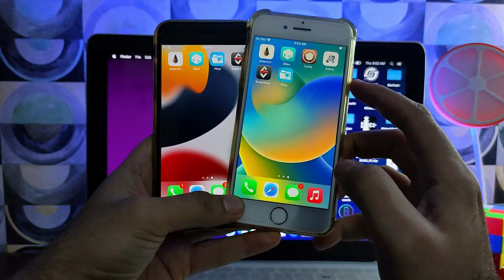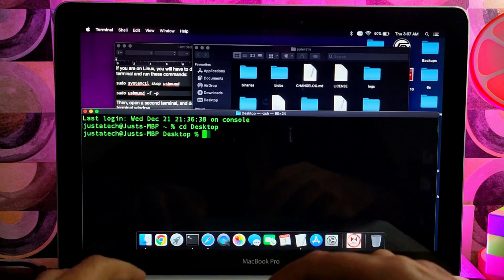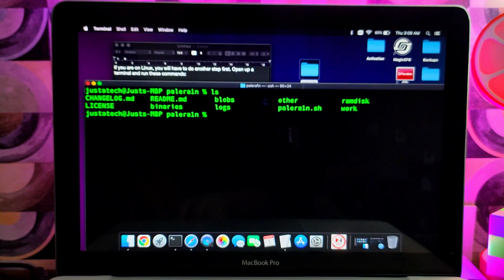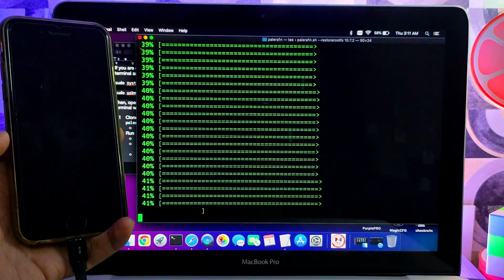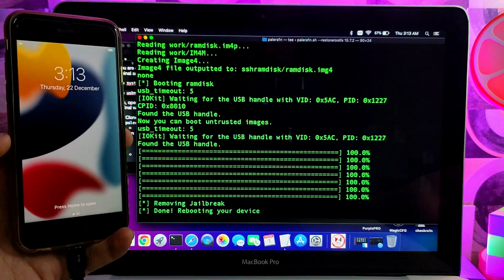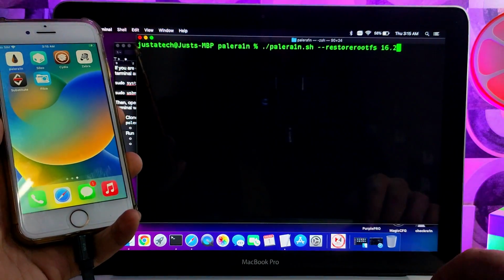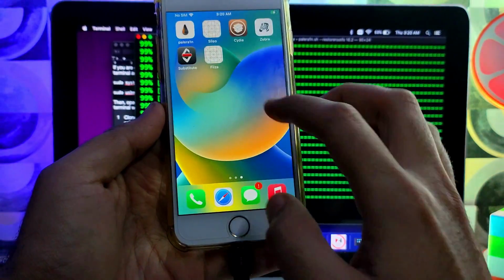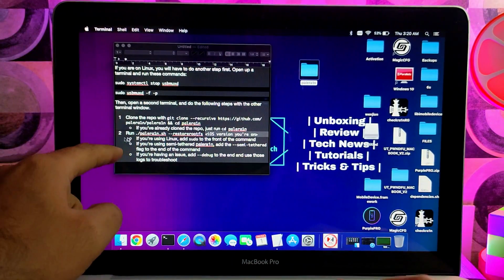Remove/Delete PaleRa1n Jailbreak iOS 16/15 From Your iPhone/iPad | UnJailbreak/Remove Cydia/Sileo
By Justatech
By iJustatech
By iamjustatech